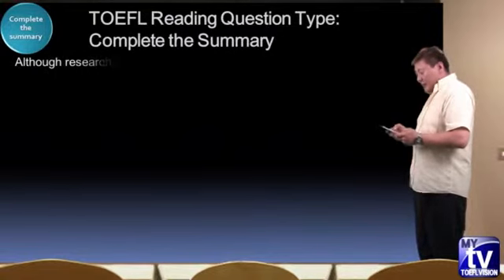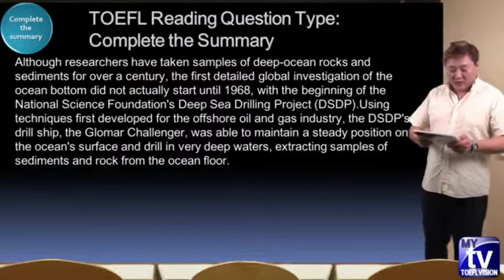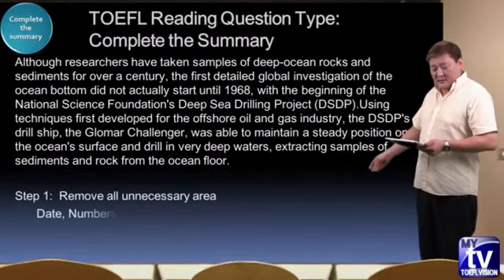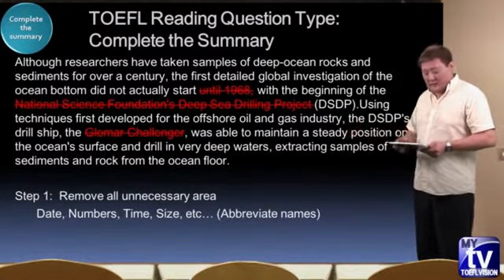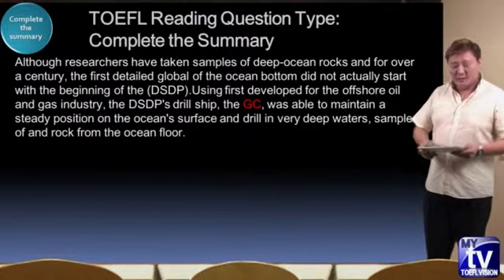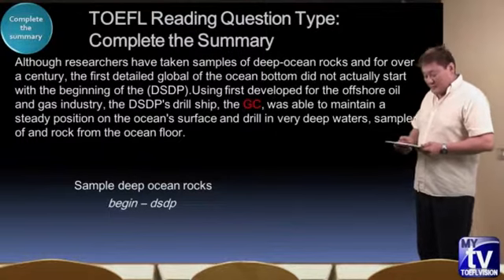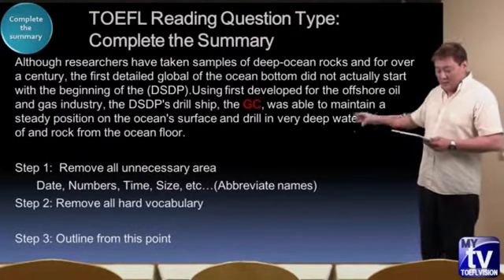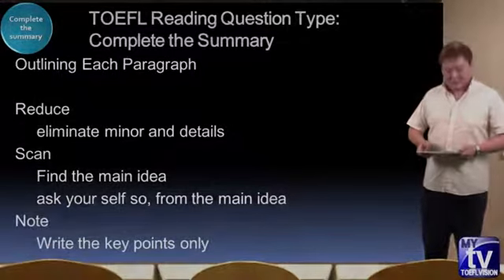IBT TOEFL Reading summary method